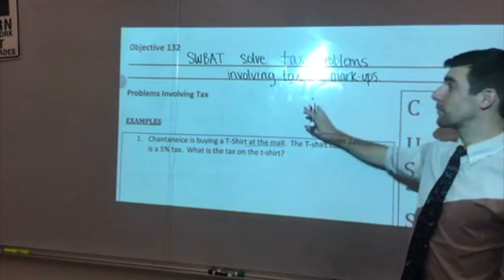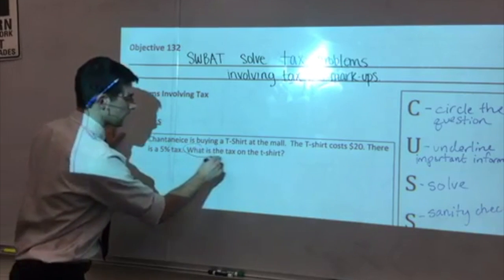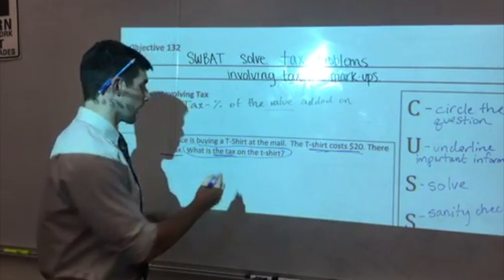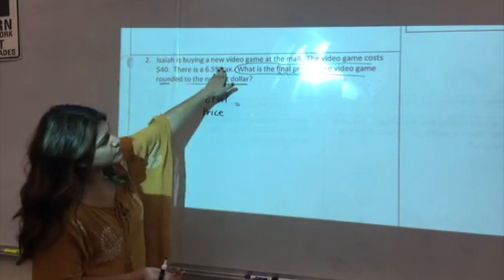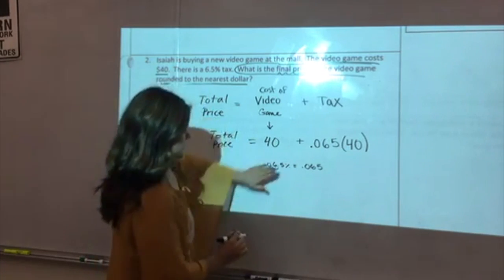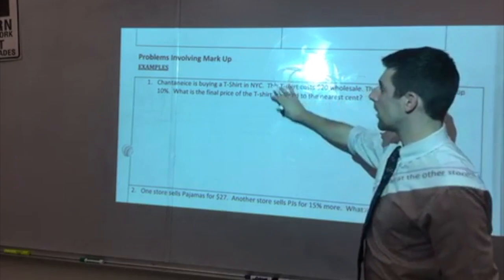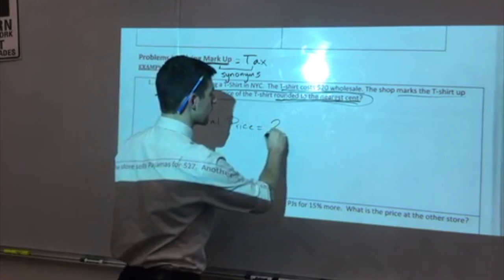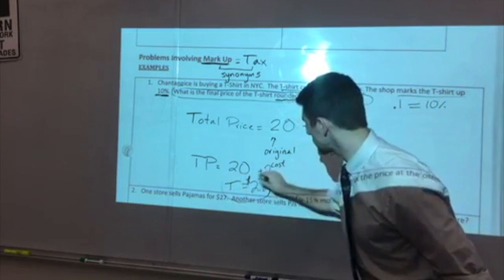Objective 132 - tax problems involving tax and mark-up